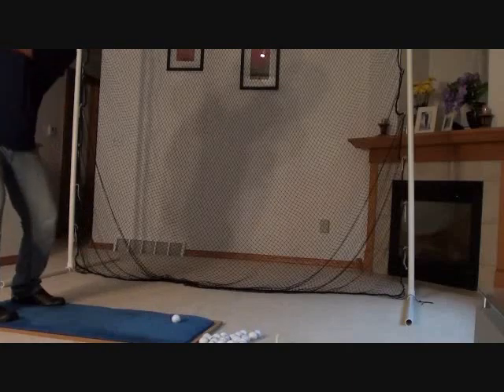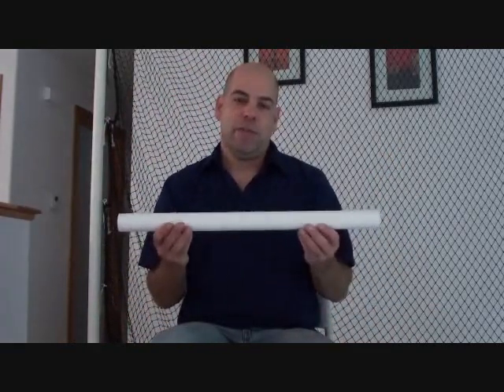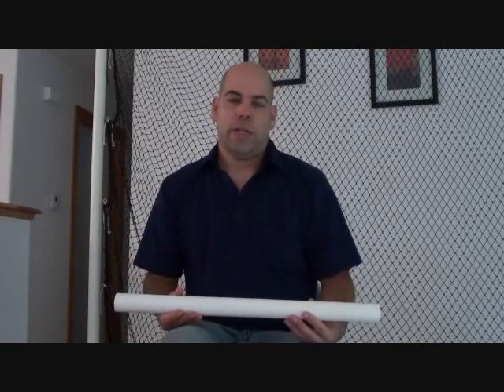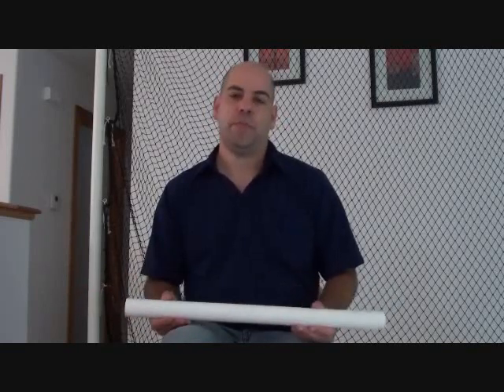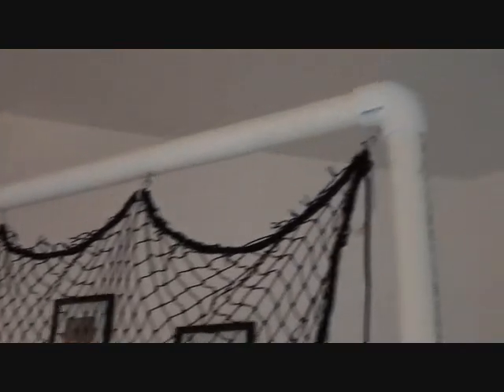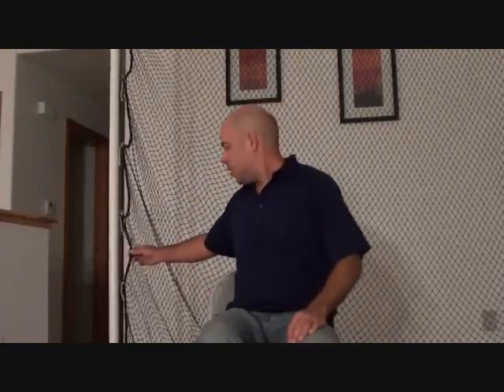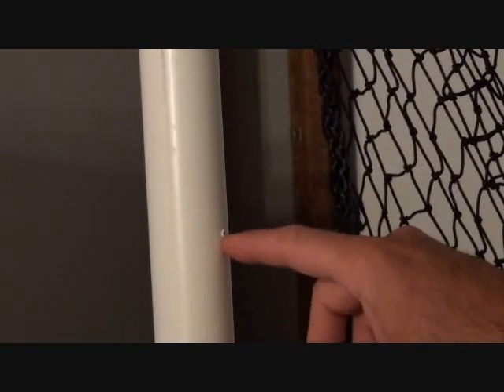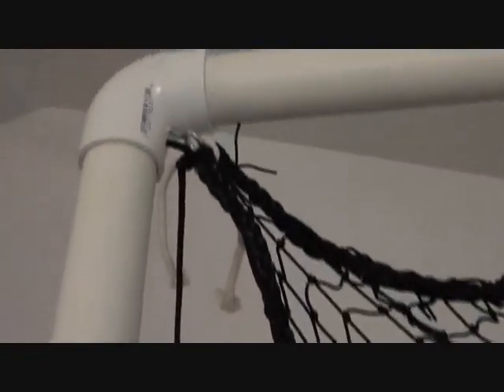How To Make An Indoor Outdoor Golf Practice Net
This is a project to make a golf practice net out of PVC material, netting, and some very basic skills with power tools.  It is easily put together and taken apart, and works well for indoor or outdoor use.  Enjoy!  Also...click "Show More" below for the specs.

Frame: Standard PVC pipe (internal diameter = 1 3/8", external diameter = 1 5/8").  The 2 upright pieces (height) are each 7', and the horizontal top piece (width) is 8'.  The 4 pieces at the base are each
3'.  The connections are made with 2 elbow connectors and 2 T-shaped connectors.
Net: 8' x 10' net, which is made of 3/4" diamond pattern knotted nylon, with a braided dacron rope border.  I got my net online from a company called Gourock which makes various sports netting.
To attach the net to the frame I used a bunch of 1 3/8" screw eyes, and some standard rope.
Note: Don't feel like you have to use the axact dimensions or materials that I did.  You can make it really any size you want.
Have fun!